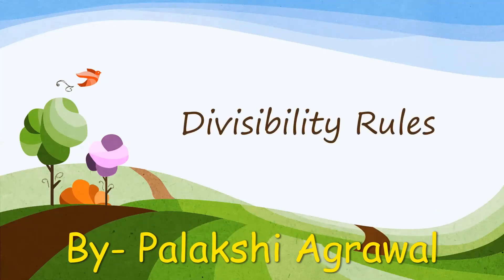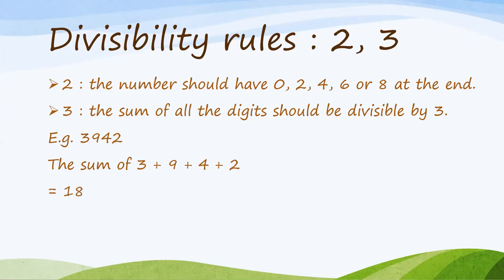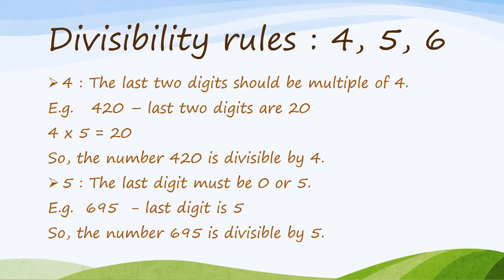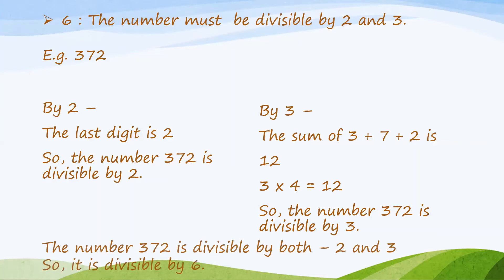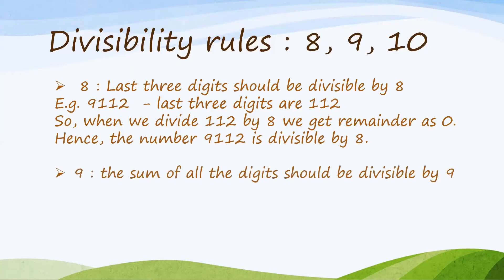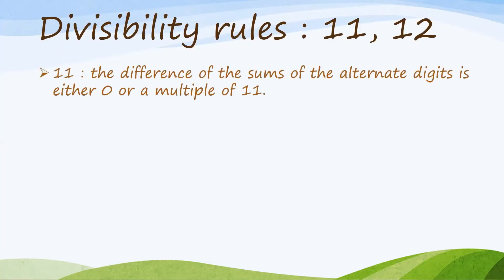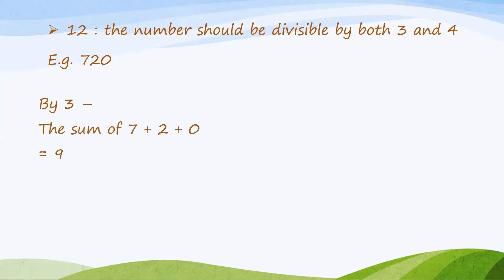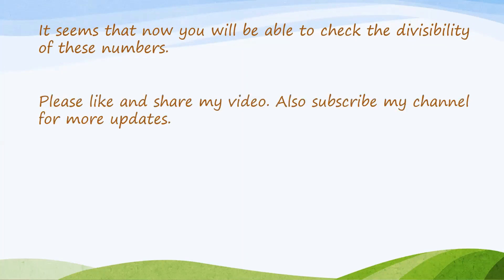Divisibility Rules || Palakshi Agrawal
divisibility rules for 2,3,4,5,6,8,9,10,11,12